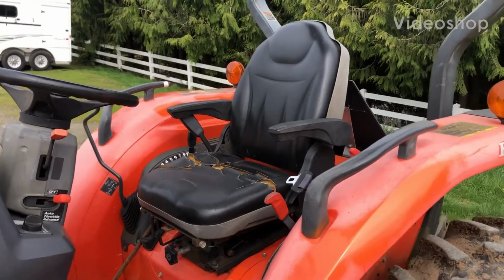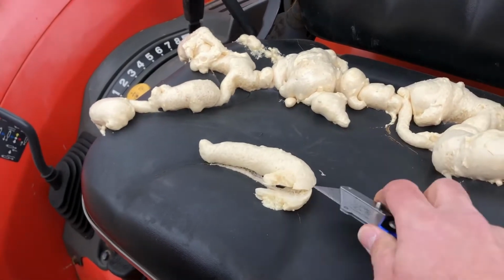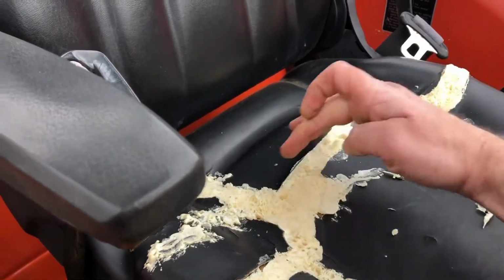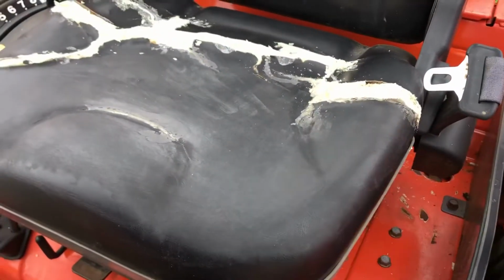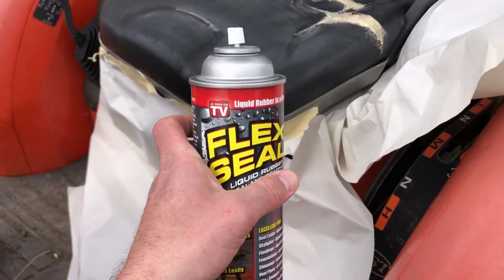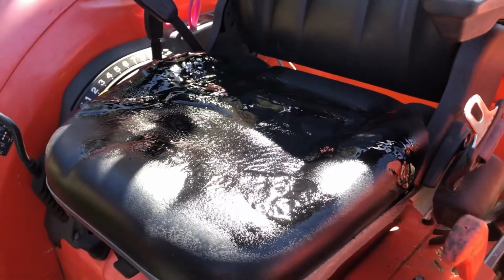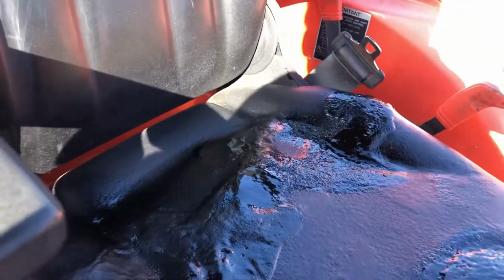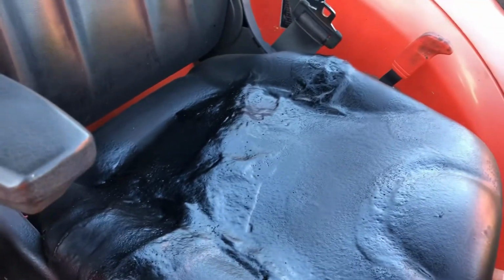Tractor And Lawnmower seat repair using Flex Seal and Spray Foam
How to use Flex Seal spray and spray foam insulation to repair your tractor seat instead of spending hundreds of dollars on a new cushion.